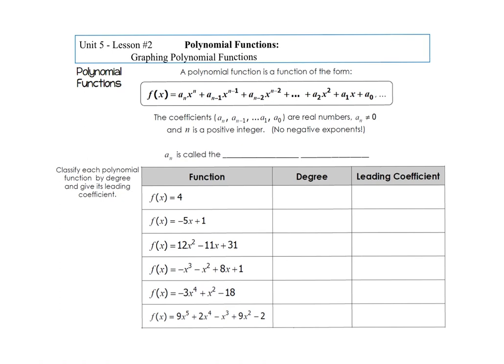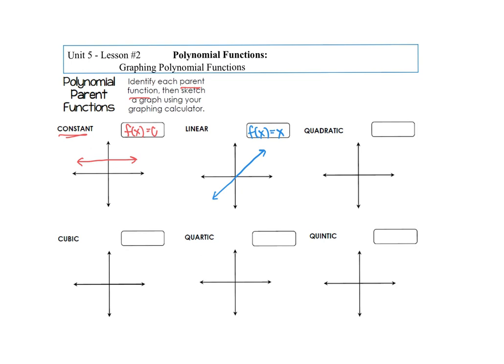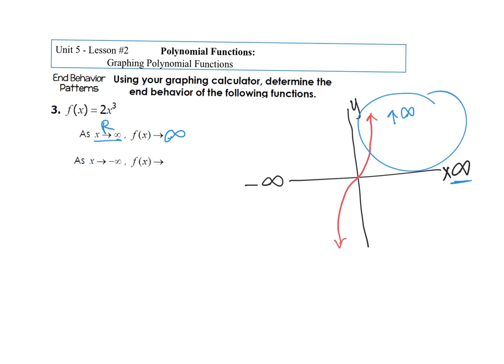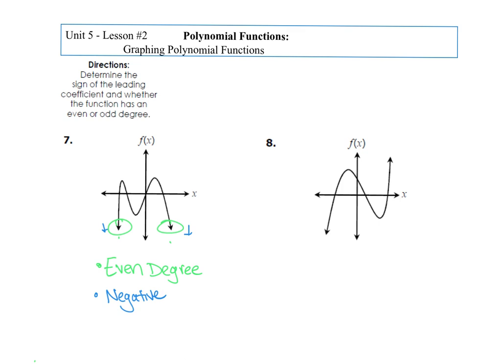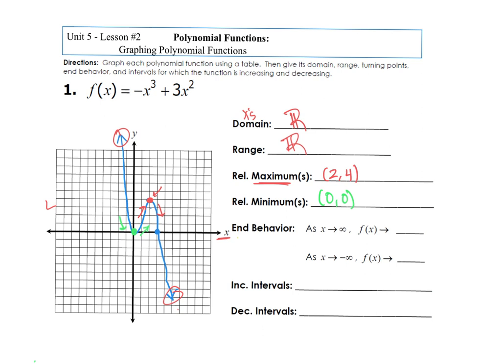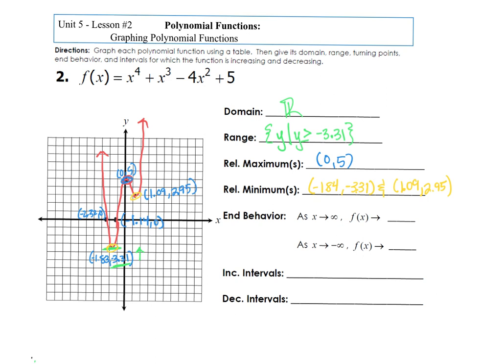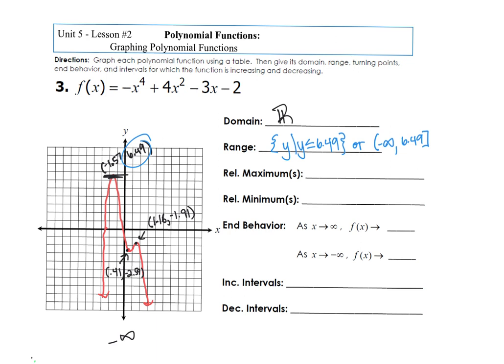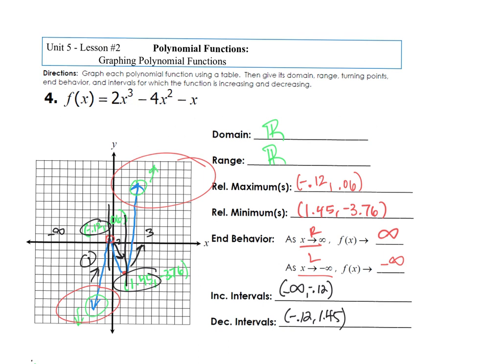ALG 2-5.2 Graphing Polynomial Functions